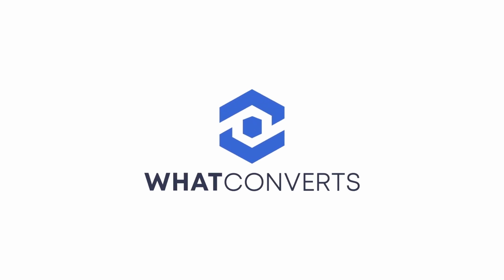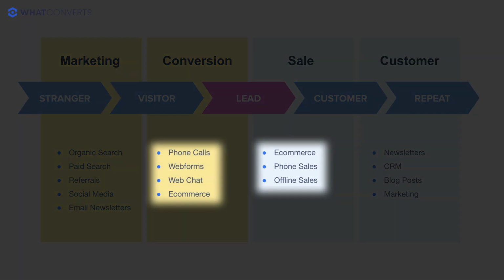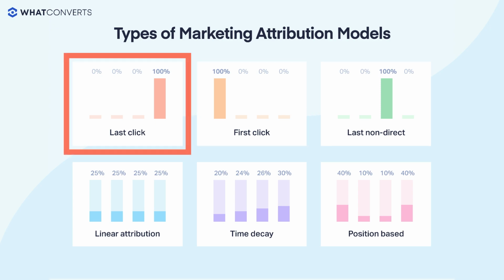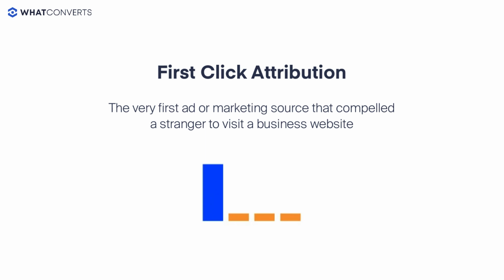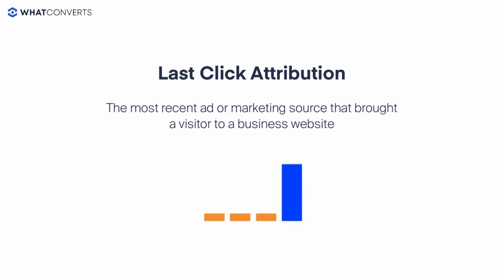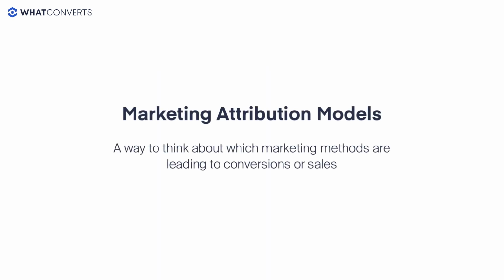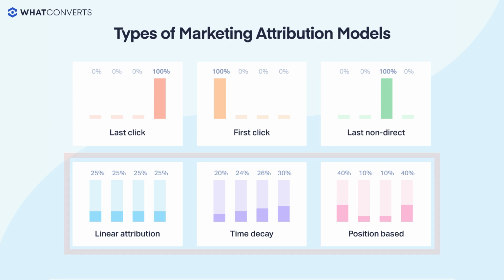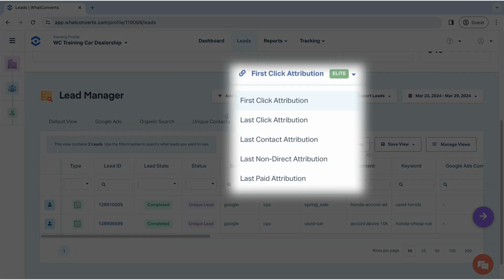Marketing Foundations: Marketing Attribution Models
Learn about the fundamentals of Marketing Attribution.

In this video, you'll learn about the importance of marketing attribution, the most popular attribution models, and how to use attribution data to improve your marketing. Platforms like WhatConverts help you see what marketing is working and uncover valuable optimization opportunities.

There are pros and cons to every attribution model. That's why it's important your lead tracking tool uses a variety of models (like first click, last click, and last non-direct) so you can get the data you need to make more informed marketing decisions.